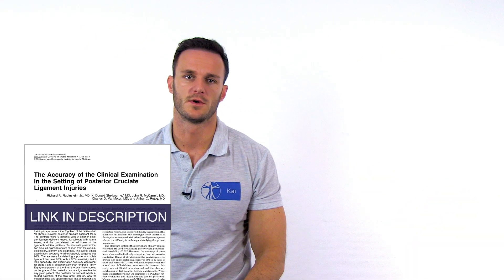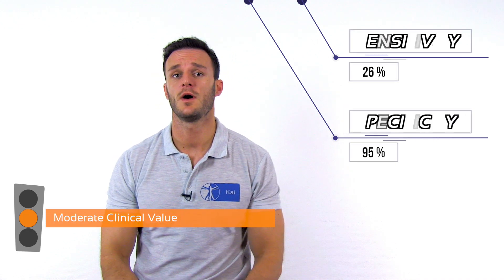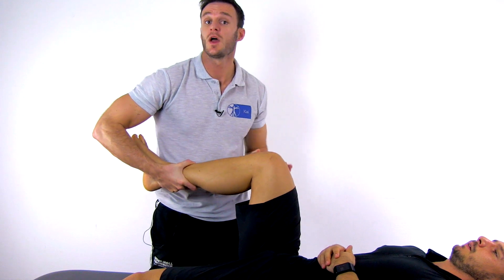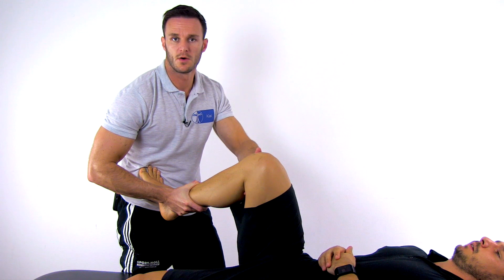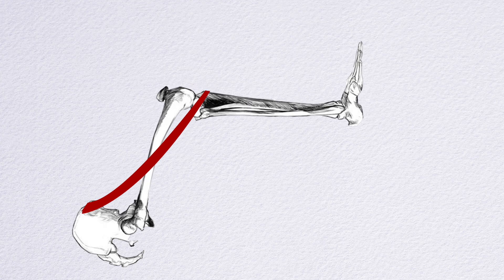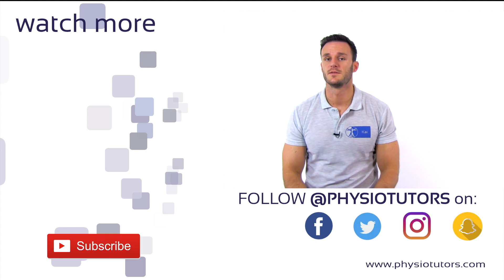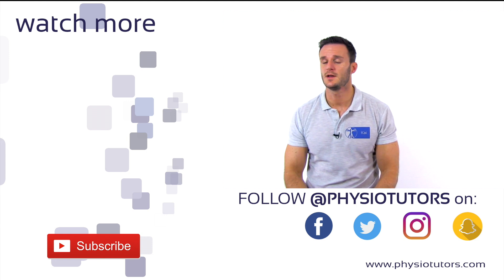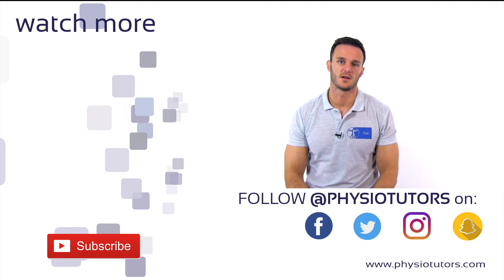Reverse Pivot-Shift Test | Posterolateral Rotatory Instability of the Knee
Posterolateral Rotatory Instability of the knee results due to damage to the posterolateral corner. Its often overlooked in knee assessment or when a PCL tear is suspected. The reverse pivot-shift test exerts a subluxation mechanism on the knee.